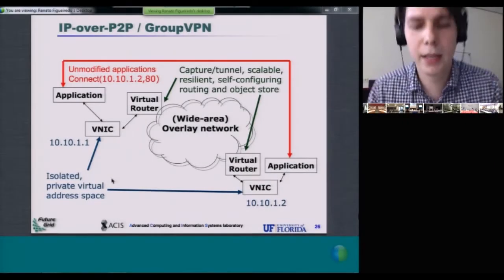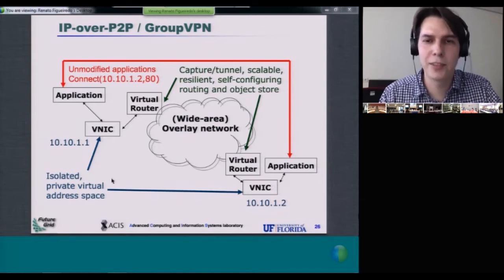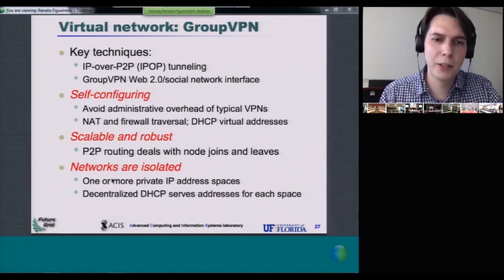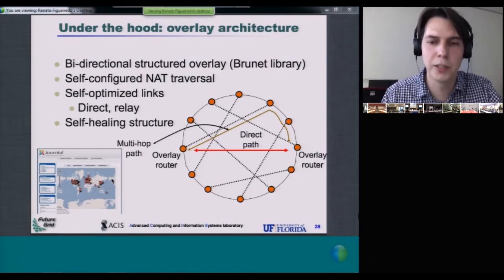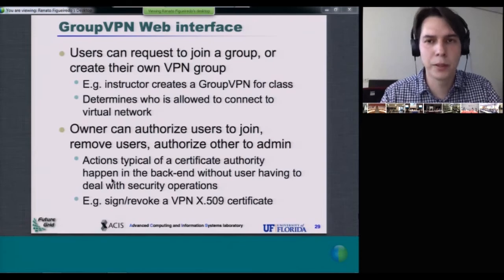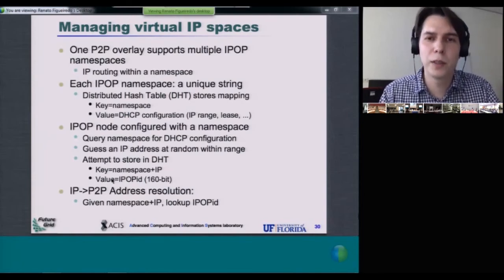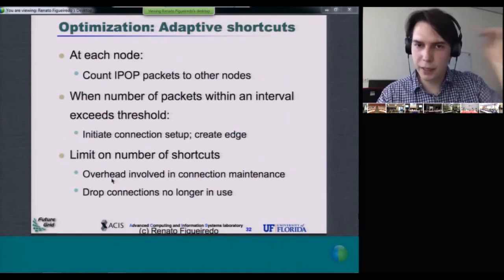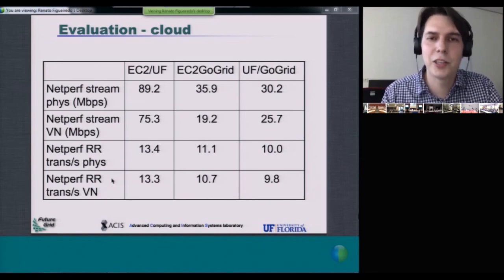IU Cloud Computing MOOC: Virtue of Virtual 4: IP-over-P2P VN